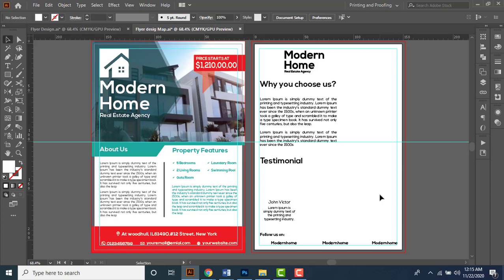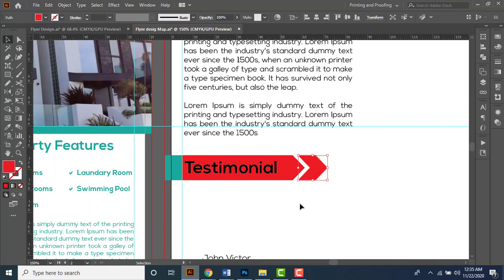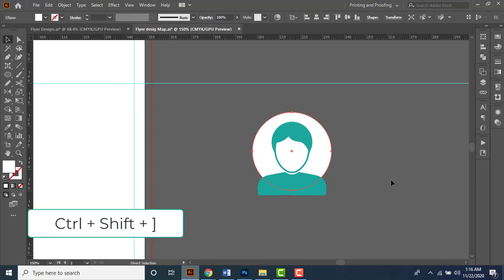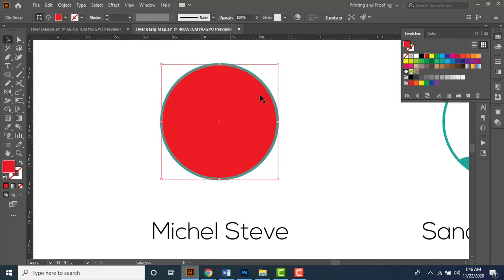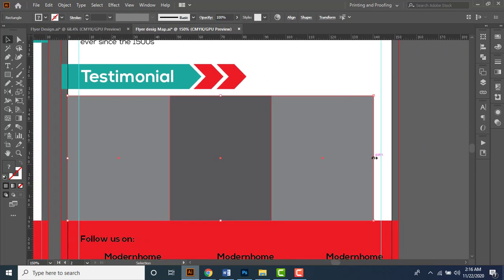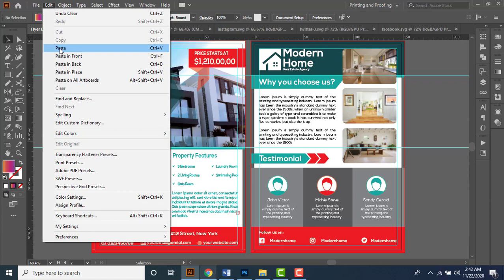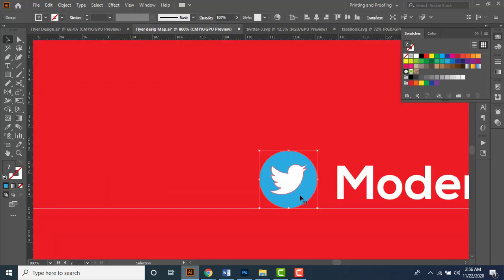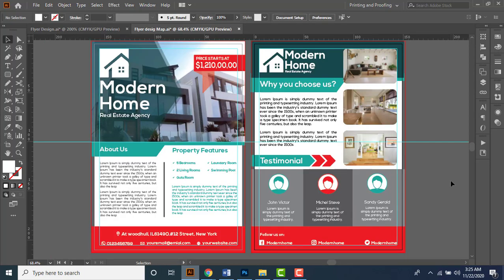Lesson 32 - Developing Double Side Flyer Part 4